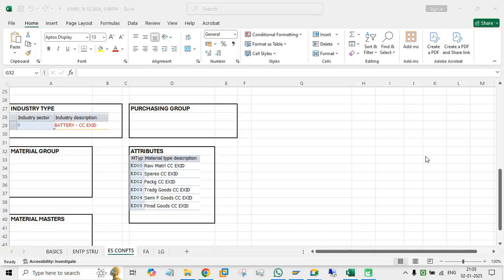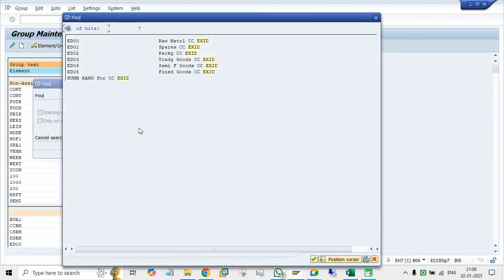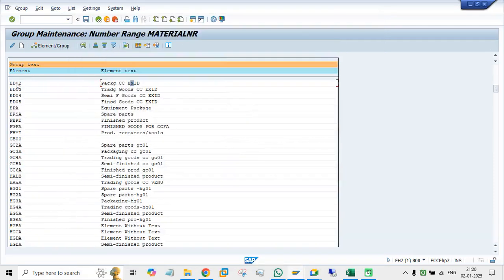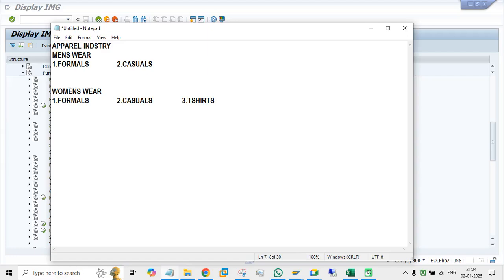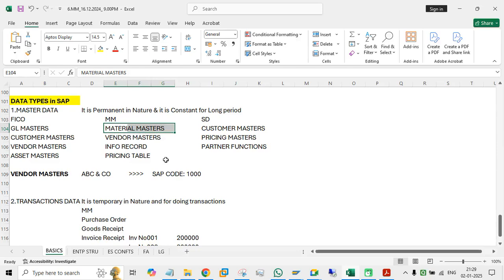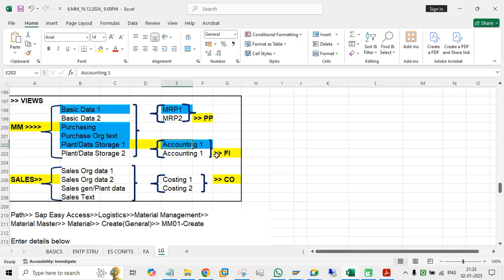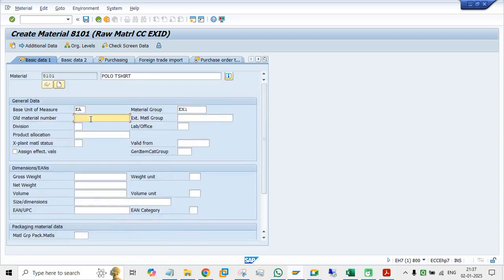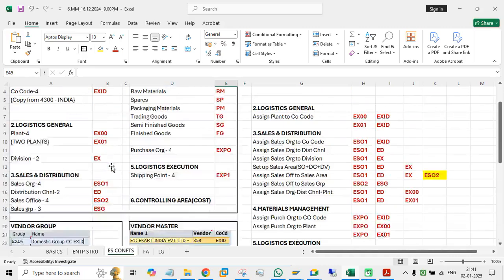7 LOGISTIC GENERAL 2 & MATERIAL MASTER